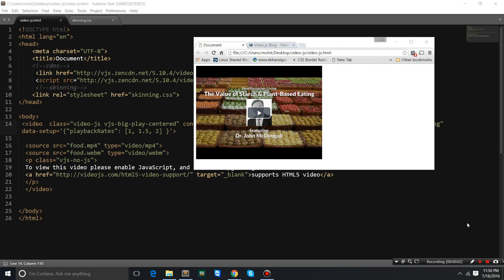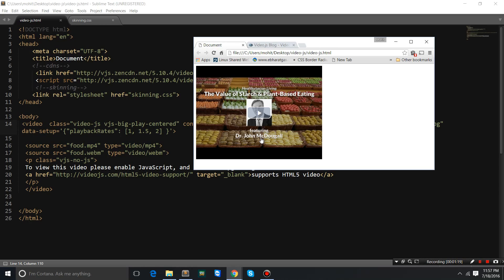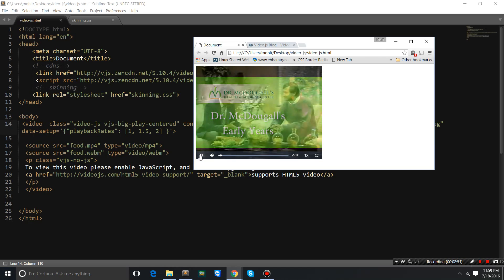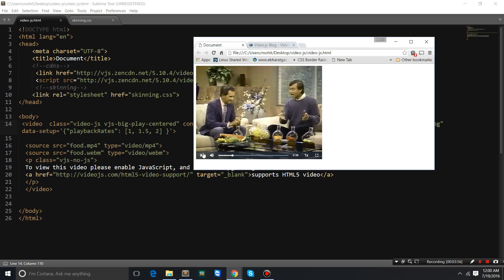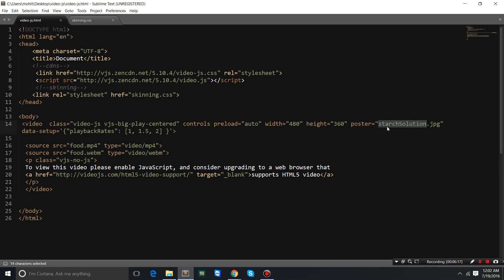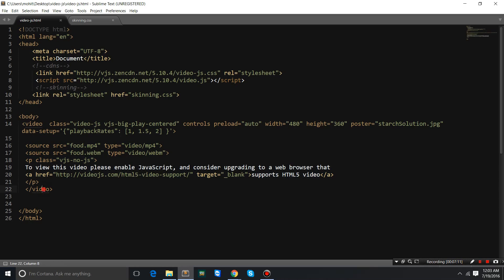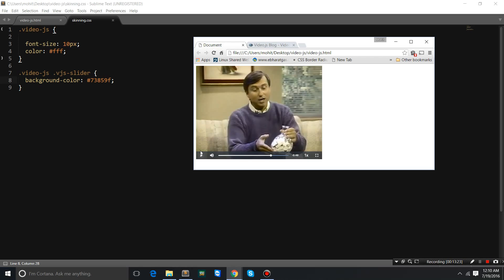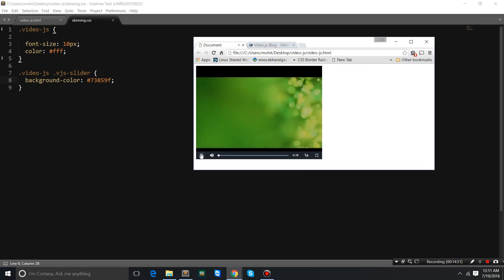html5 video enhancement with video.js; weight loss starch solution.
how video.js js and css library enhances the basic html5 video Player.
here in this video I also talk about the starch solution from dr. John Mcdougall and his reasons to consume caloric dilute volumetric or bulky foods . In short whole food plant based diet .